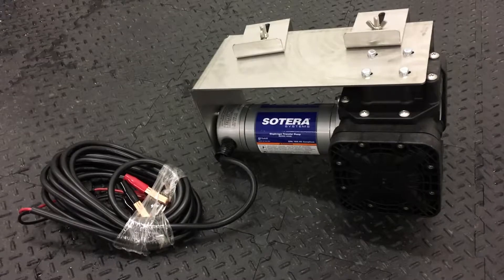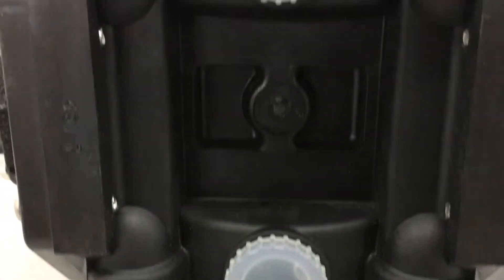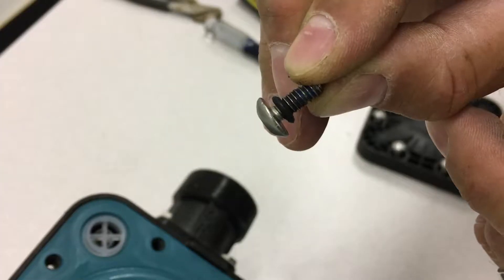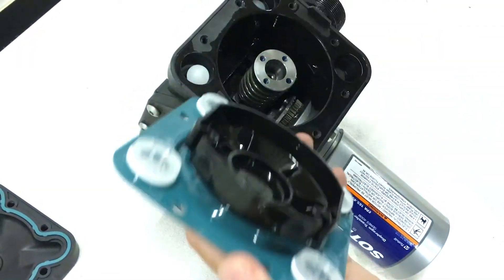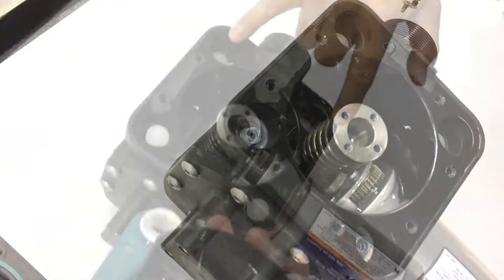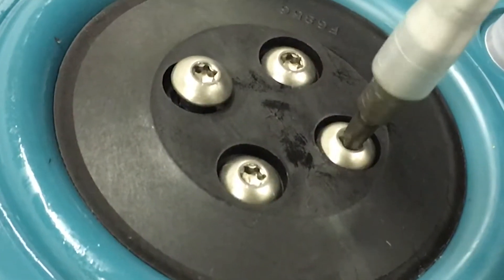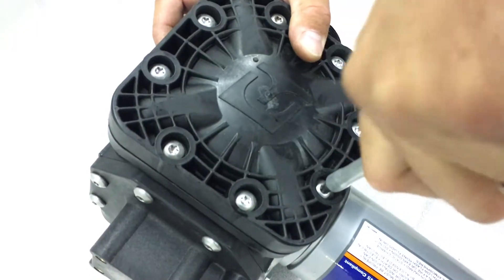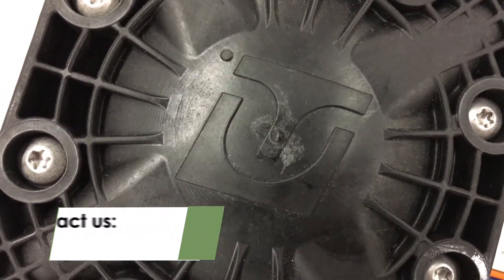Sotera Pump Repair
Need to repair your Sotera pump? Let us walk you through how to disassemble/reassemble this pump so you can install replacement parts in it.